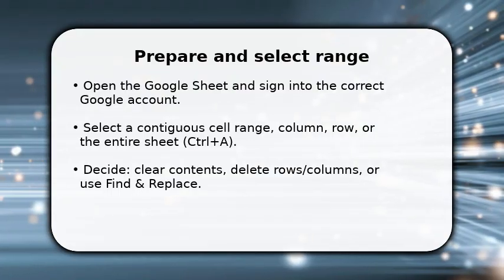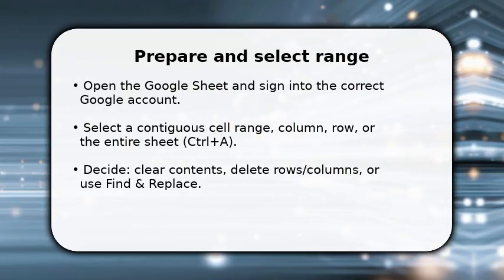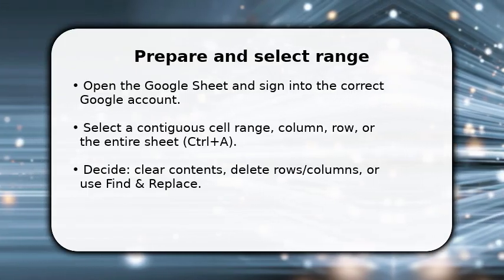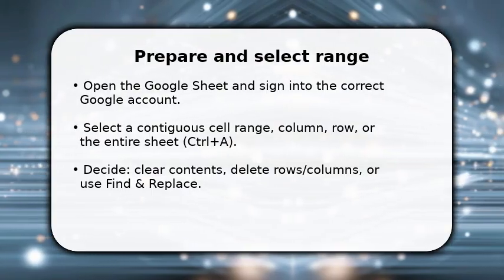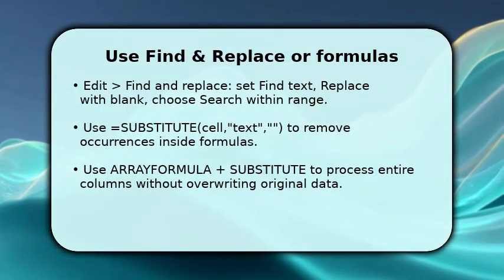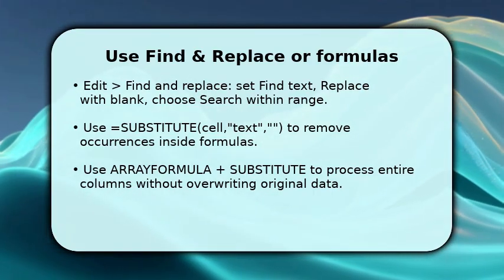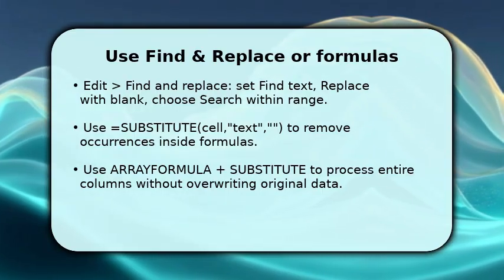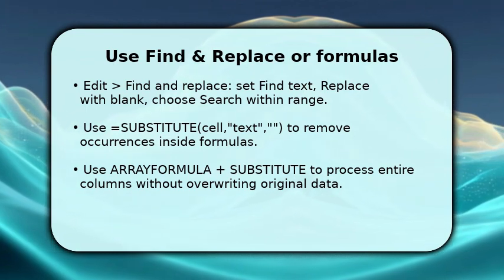How to Remove Text in Google Sheet (full Guide)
Discover the step-by extricate text from Google Sheets for efficient data management. This comprehensive guide covers various methods, including using built-in functions and third-party tools to remove or hide unwanted content within your spreadsheets.

remove text in google sheet, Google Sheets editing, data cleanup, hide cells Google Sheets, text removal tutorial